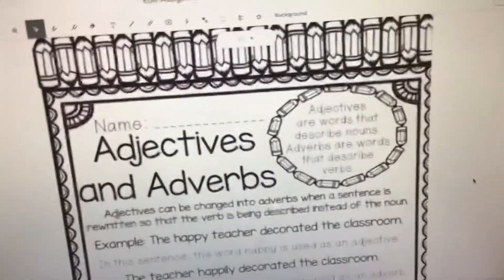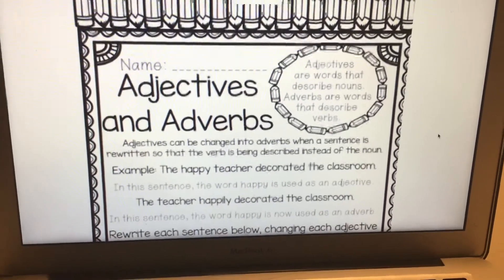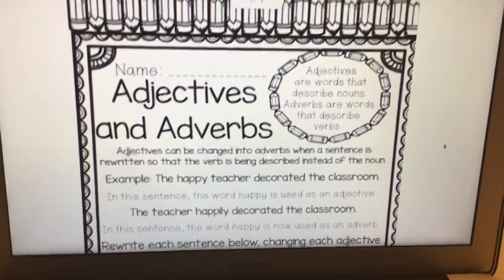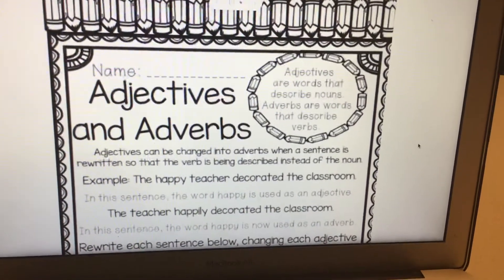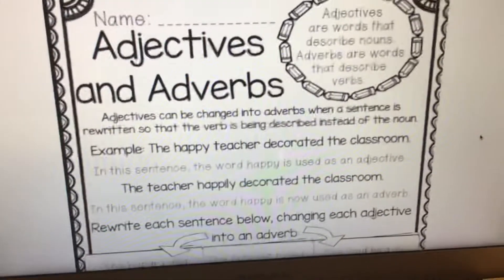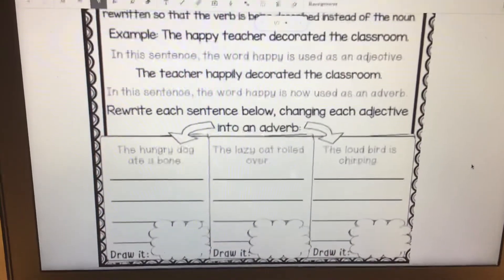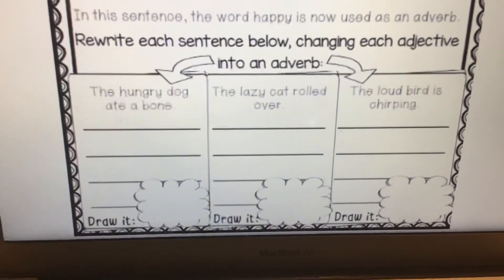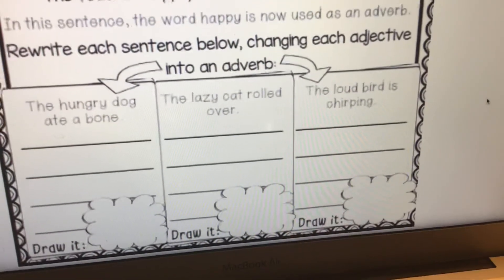Ms. Staley Teaches About Changing Adjectives into Adverbs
Teaching about changing Adjectives into Adverbs. Worksheet created by Amy Lynn Teaches.